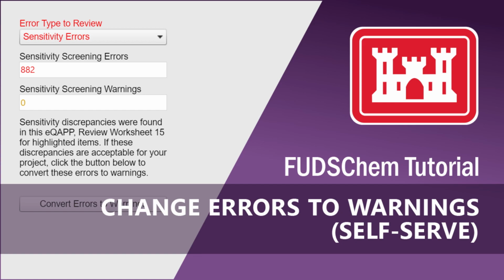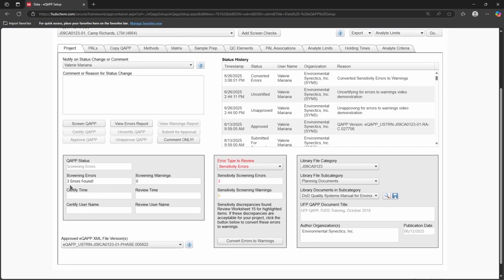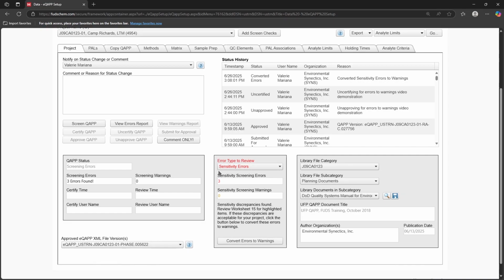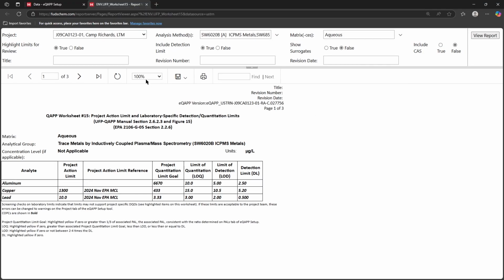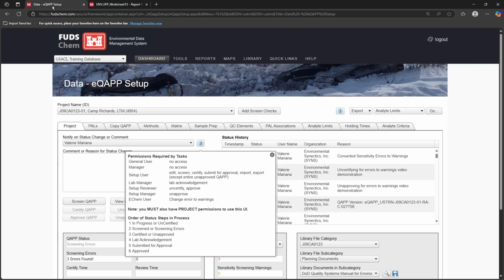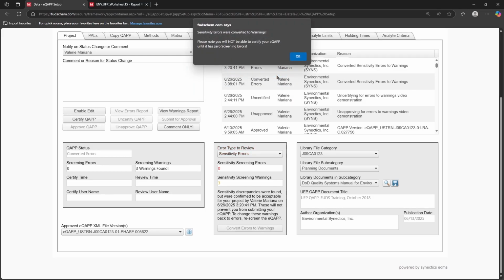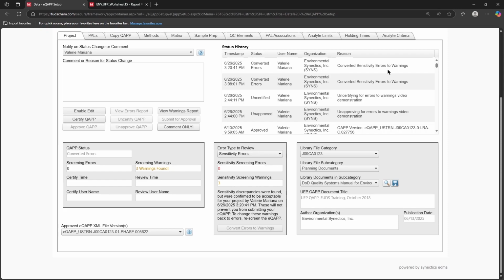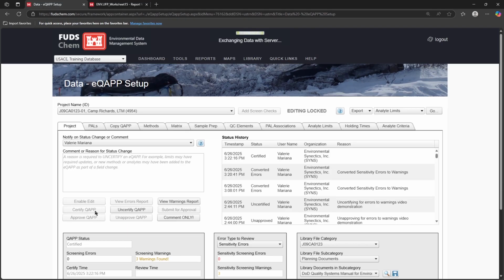eQAPP Change Errors to Warnings (Self-Serve) - FUDSChem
This tutorial goes over how USACE chemists can change certain errors to warnings for their eQAPP in FUDSChem, using the self-serve tool.